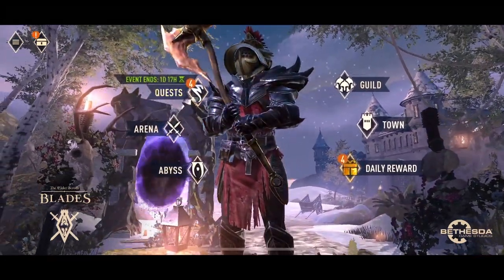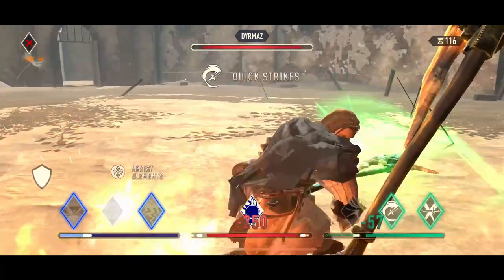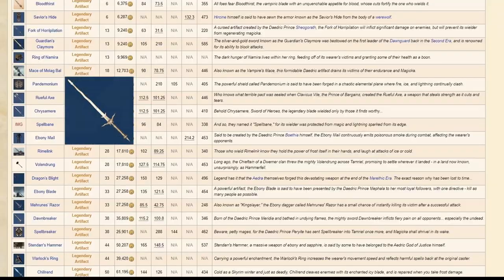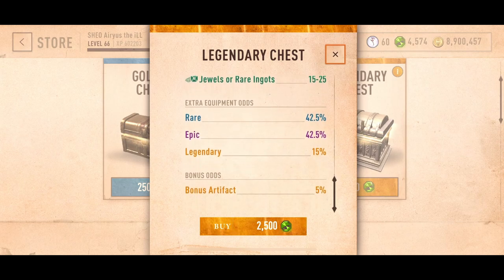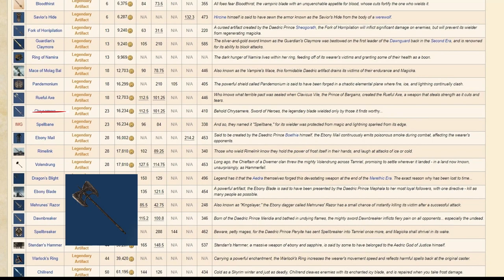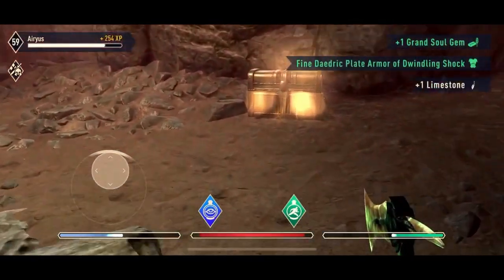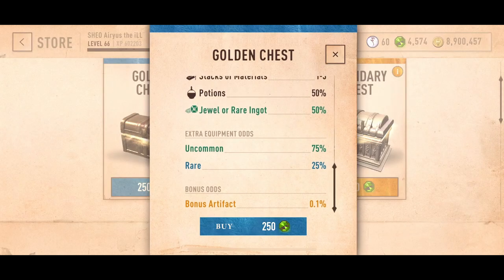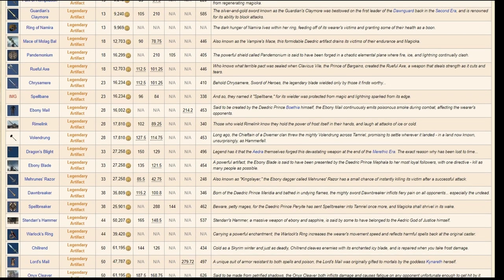How to GET A WARLOCK'S RING Like a BOSS! Elder Scrolls Blades!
Still getting your (_._)  kicked in the arena?
I'm going to finally tell you. HOW TO GET A WARLOCK's RING LIKE A BOSS!!

See artifact collection here!

⚒️⚒️⚒️ Submit a ticket to Bethesda! ⚒️⚒️⚒️